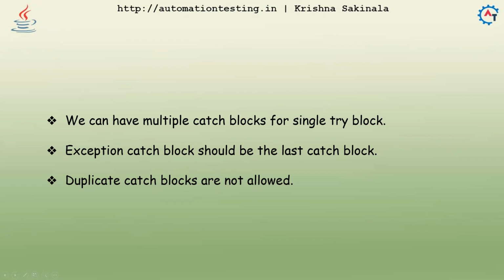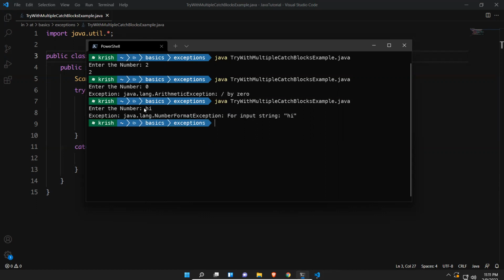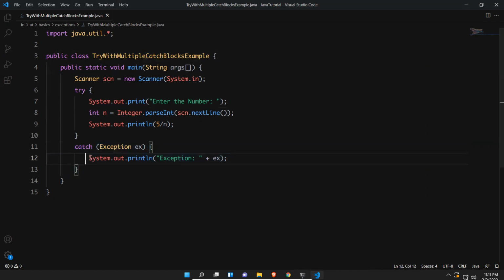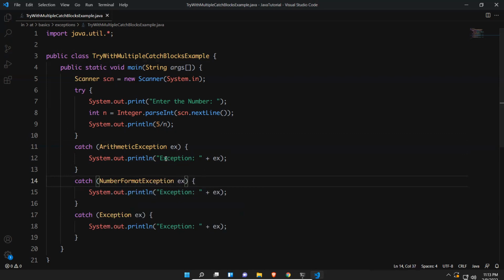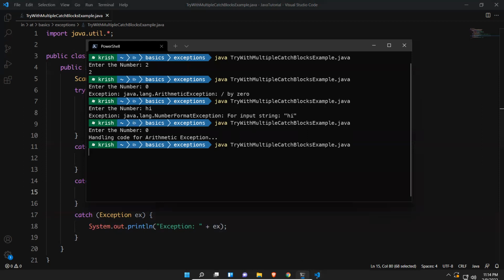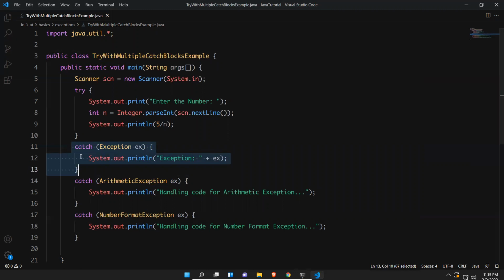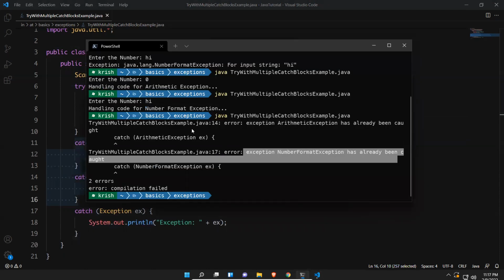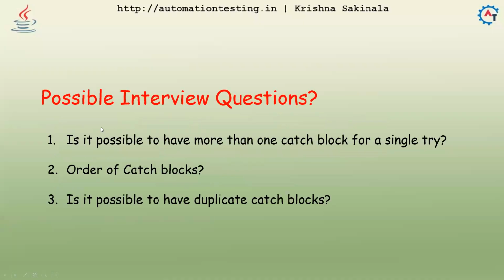Try with Multiple Catch Blocks in Java | Exception Handling in Java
We can have multiple catch blocks for single try block.
Exception catch block should be the last catch block.
Duplicate catch blocks are not allowed.